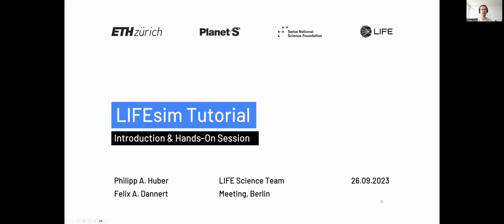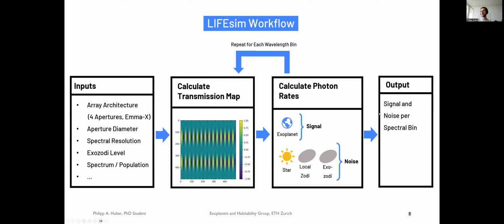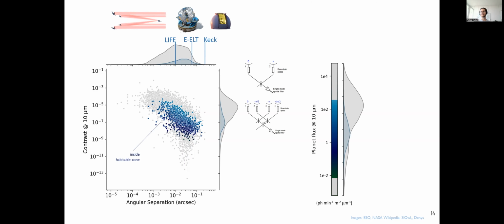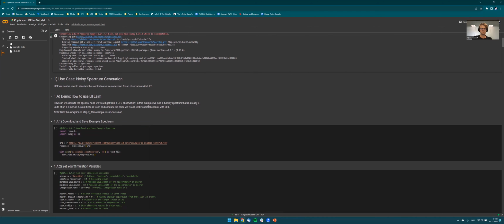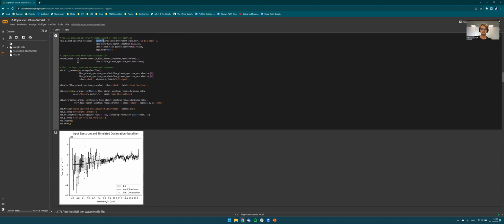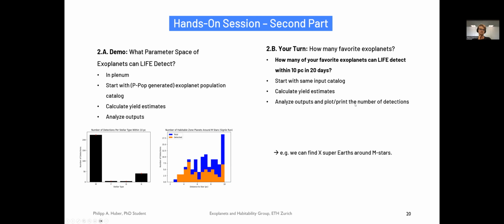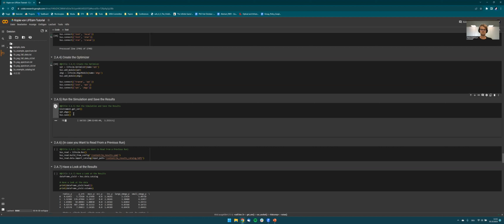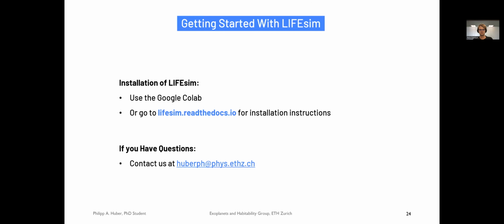LIFEsim Tutorial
In this video Philipp Huber and Felix Dannert (ETH Zürich) introduce the LIFEsim software and guide the viewers through some examples for calculating LIFE detection yields and simulating spectroscopic characterization observations .